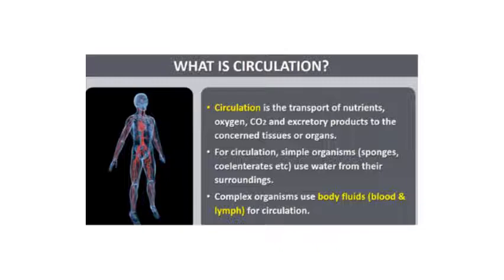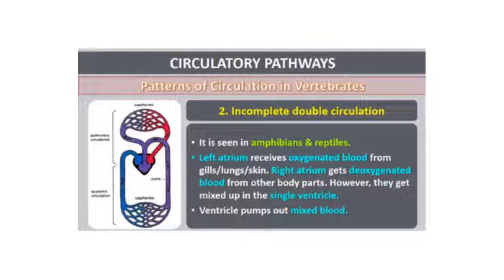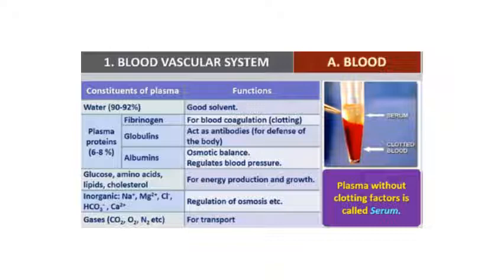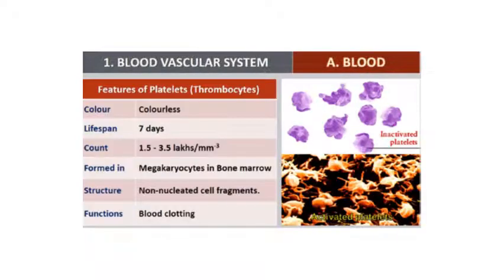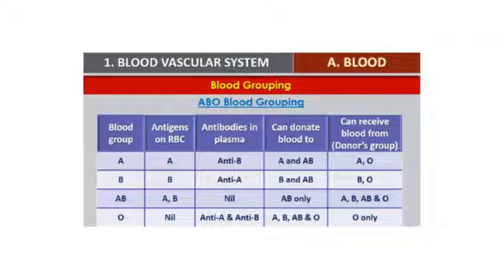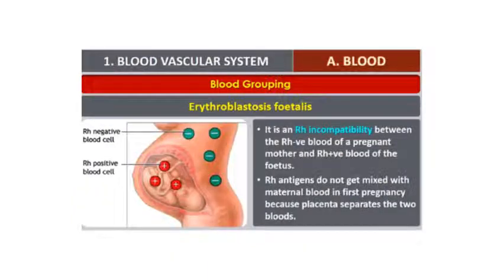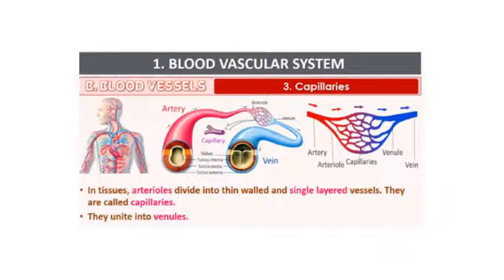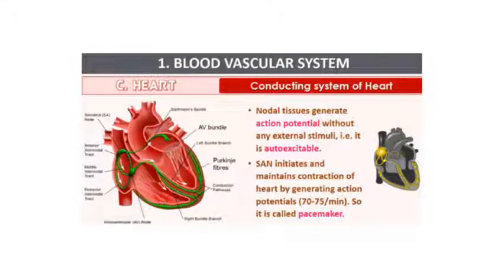Std 11 Ch 18 Body fluids and circulation part 1